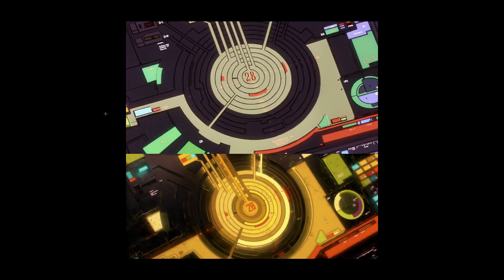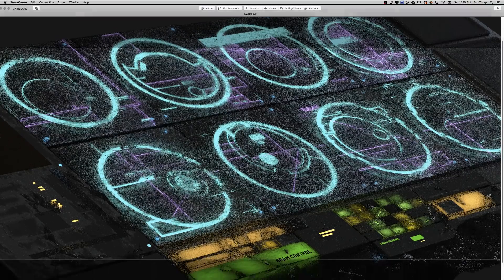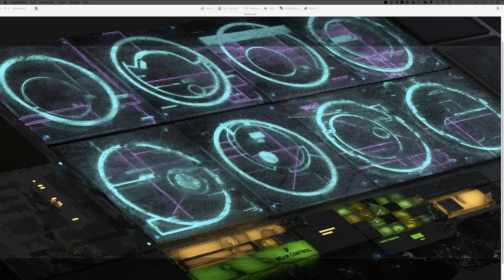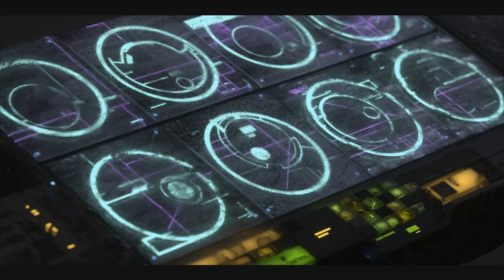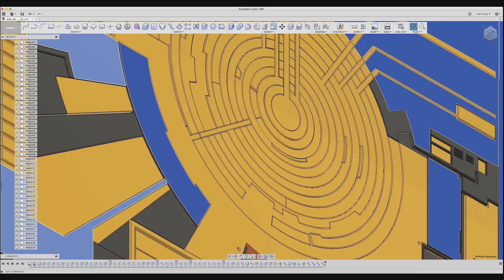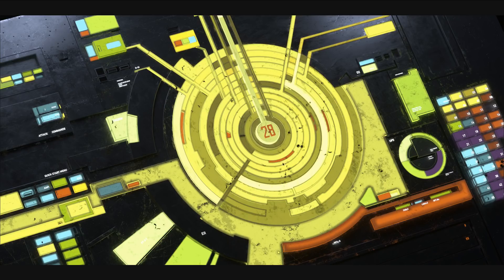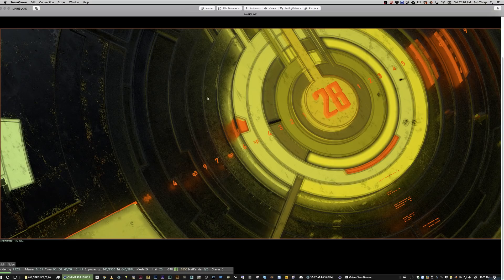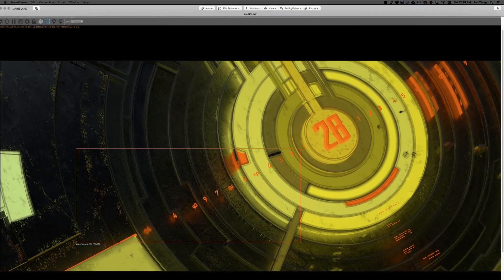014 Number 28 01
We wanted to document the journey and share what we learned with you all.

Our goal with AWAKEN AKIRA was to learn and grow and to pay homage to a piece of our childhood that was very special to us.

AWAKEN AKIRA was created by two friends, Ash Thorp and Zaoeyo (XiaoLin Zeng), who wanted to collaborate on a tribute to the iconic anime, Akira, by Katsuhiro Otomo. It's creation took over a year, as we had to coordinate our time on it with other project commitments.

We hope you find it was well worth the wait and truly enjoy our efforts.  We would like to thank Pilotpriest for the masterful score, as well as Raf Grassetti and The Joelsons for their help on the project. We would also like to give our most sincere thank you to Otomo-san and all the men and women who helped bring Akira to life. Akira has and will always be a timeless and continual muse for all of us.

Tribute by – ASH THORP & ZAOEYO

Score by - PILOTPRIEST

Character Modeler - RAF GRASSETTI

Photography - THE JOELSONS

Website by - OBLIO